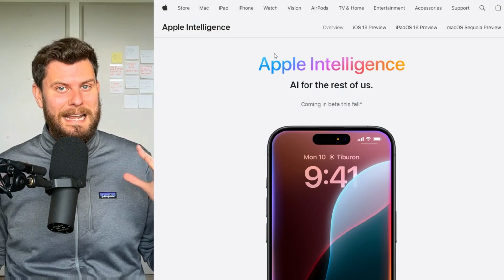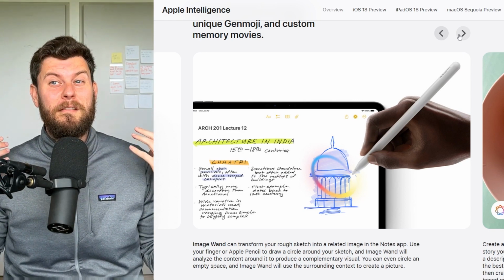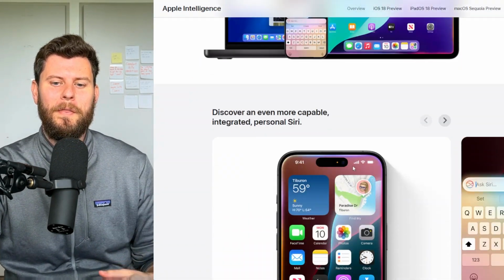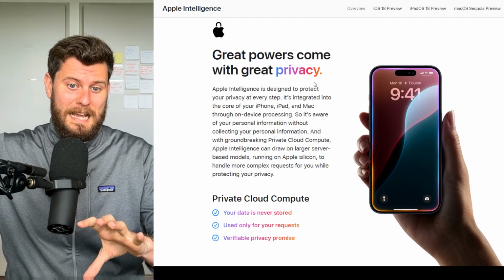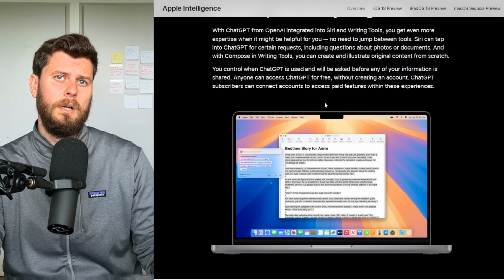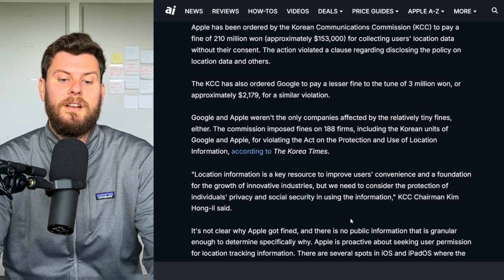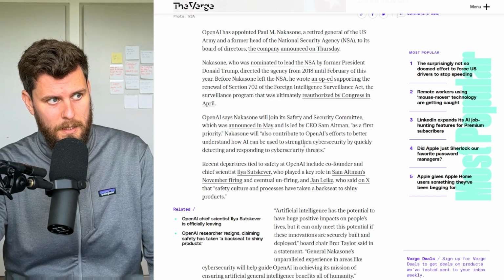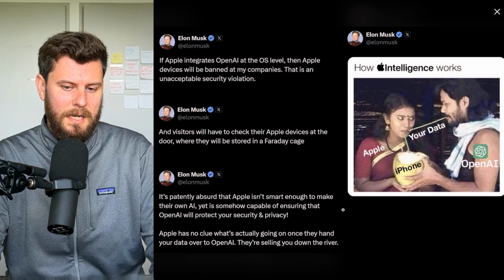Sunday AI News | Apple Intelligence & my thoughts on privacy | OpenAI hires former NSA director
In this video I chat about Apple Intelligence: how it's not really that special, but in many ways, that's what makes it interesting and viable.

I then delve into how I'm a bit skeptical about how they can ensure privacy in working with OpenAI, when Edward Snowden is sounding the alarm on their recent hire (former NSA director).

Timestamps:
00:00 Intro
00:08 Apple Intelligence
05:09 Thoughts on Apple Int.
06:35 Skeptical on privacy
07:07 OpenAI x NSA
08:52 Musk bans Apple devices?
10:52 OpenAI expands lobby team
12:29 LumAI text-to-video
13:40 OpenAI multiple studio deals
15:03 AI training AI
16:00 My life & outro